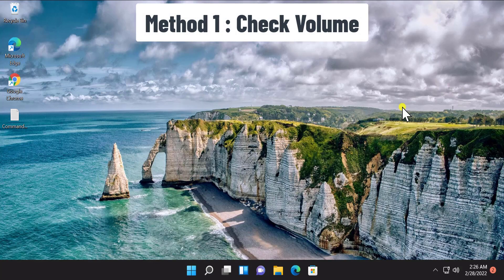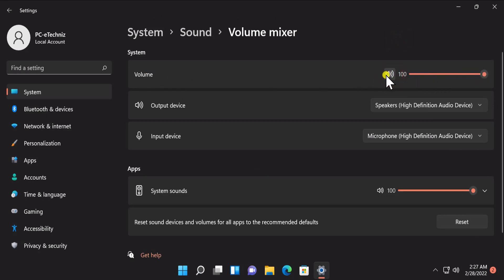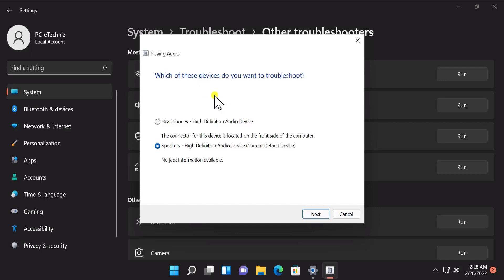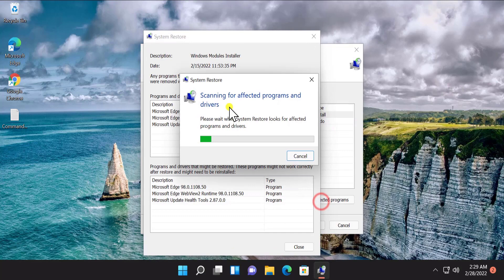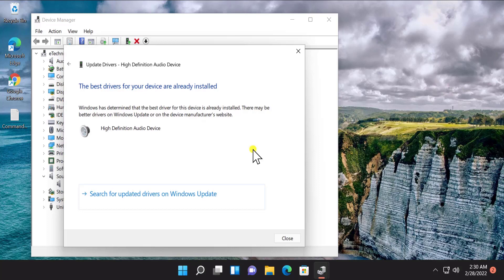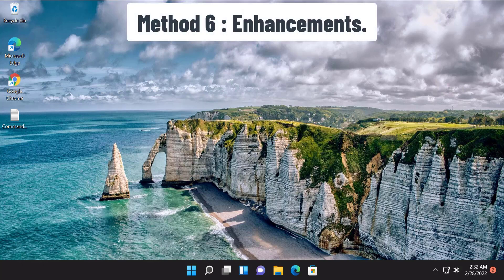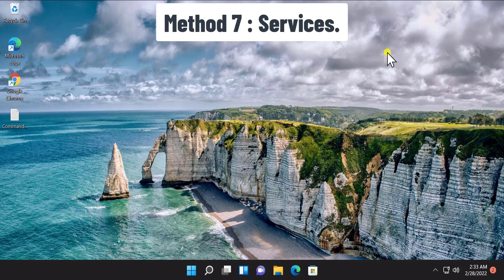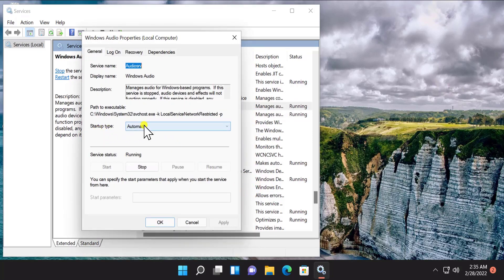How to fix audio problem in windows 11 ( Step by Step )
We explained how to fix sound or audio problems on windows 11 & methods to fix speaker not working windows 11 / speaker not working windows 11 laptop

Video Methods :

Method 1 : Check Volume.
Method 2 : Check Volume Mix.
Method 3 : Troubleshoot Sound.
Method 4 : Restore.
Method 5 : Device Manager.
Method 6 : Enhancements.
Method 7 : Services

Topic Addressed in Video :

how to fix sound or audio problems on windows 11?
speaker not working windows 11?
speaker not working windows 11 laptop?
speaker not working windows 11 after update?
speaker not working windows 11 hp?
speaker icon not working windows 11?
left speaker not working windows 11 ?
dell speaker not working windows 11 ?
headphone speaker not working windows 11?
how to fix sound on windows 11?
how to fix no sound on windows 11?
how To fix no sound and audio problems on windows 11?
how to fix audio problem in windows 11?
how to fix low sound problem on windows 11?